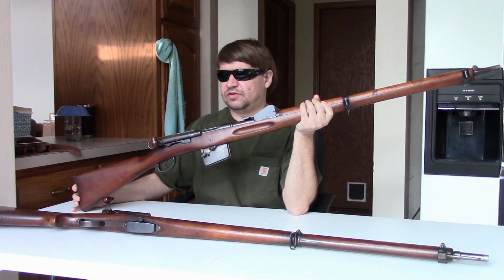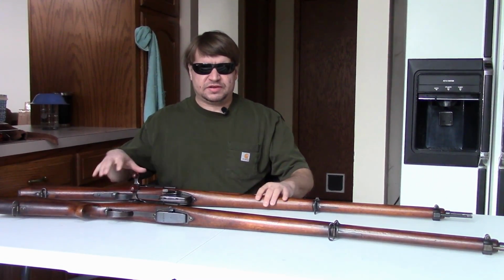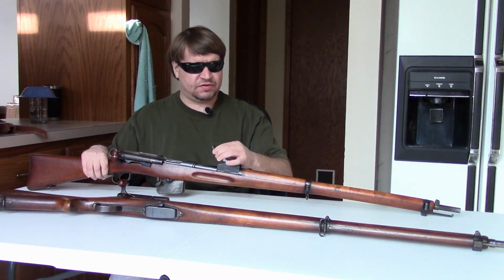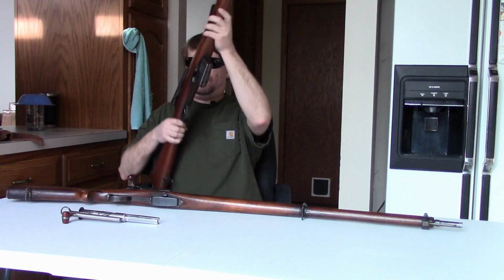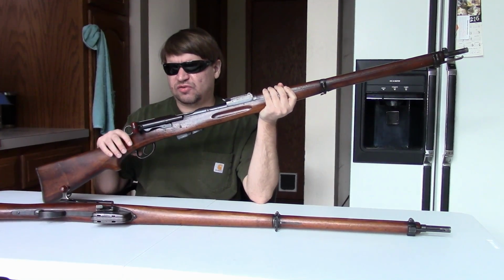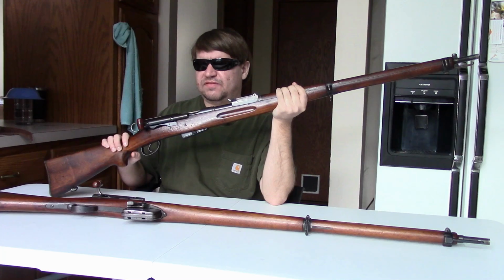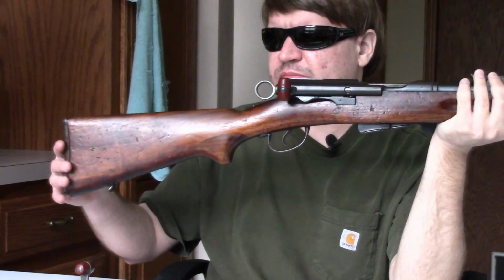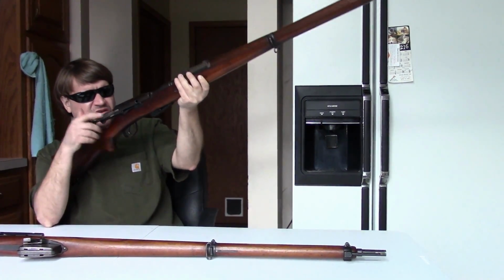1889 & 1911 Schmidt-Rubins - Swiss Straight Pulls Part I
In this series, we go over many of the straight pull bolt action rifles used by Switzerland during the late 19th and early 20th centuries. Part I begins with the development of Rubin's 7.5 cartridge and Schmidt's straight pull system. Then we talk about the adoption and service lives of the Model 1889, 89/96, 96/11, and the 1911 long infantry rifles. Finally, we explain the transition from the original 7.5x53 GP90 cartridge to the modernized 7.5x55 GP11.